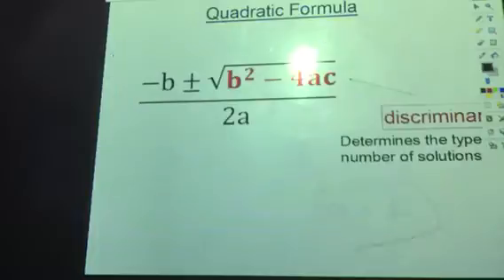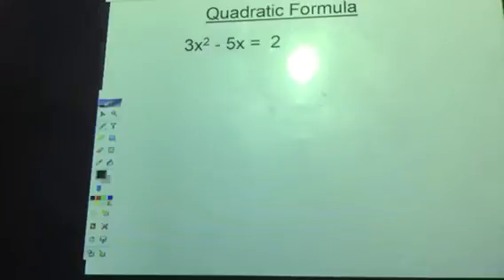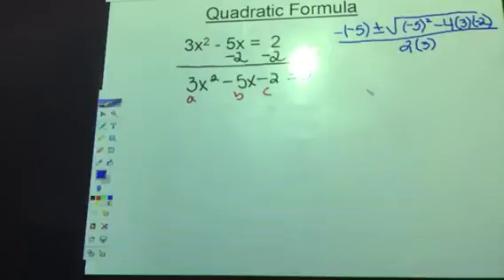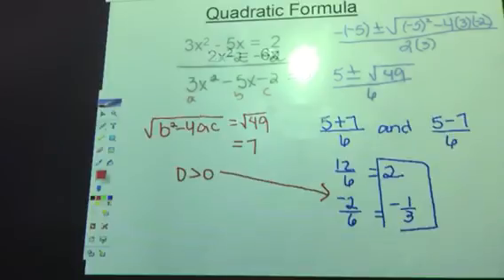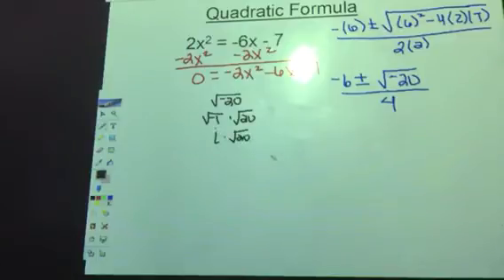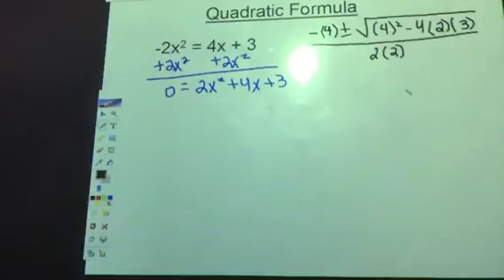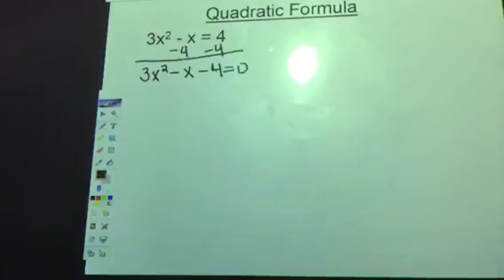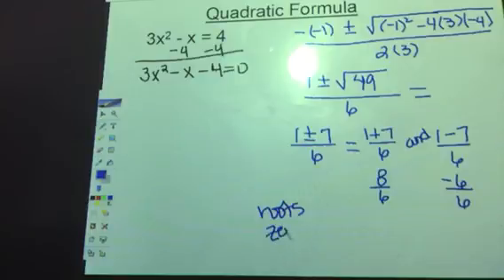Quadratic Formula w/Complex Solutions